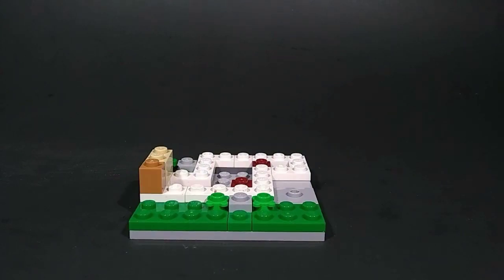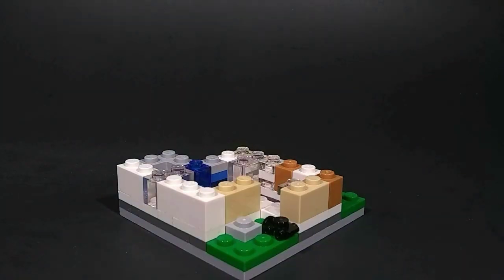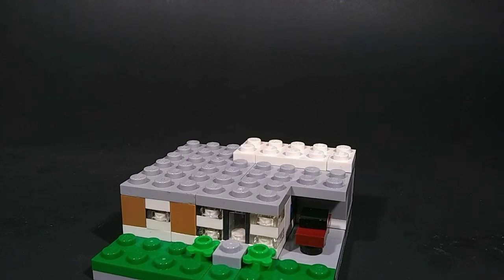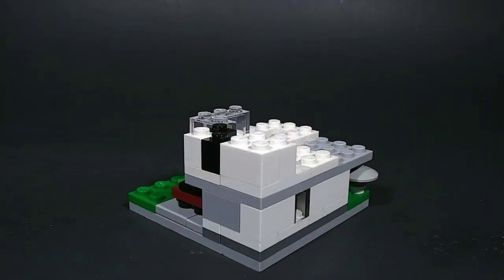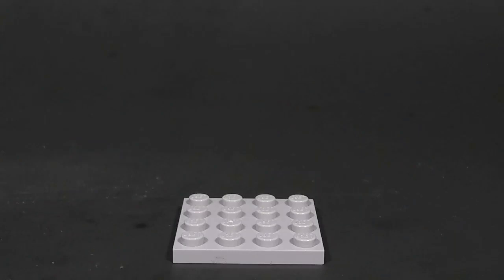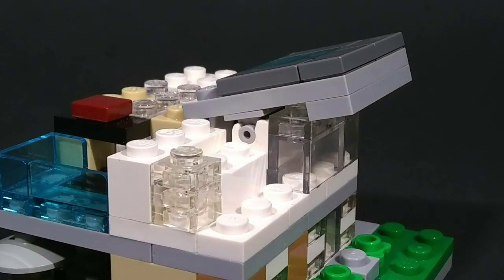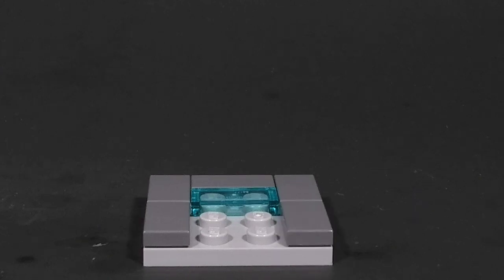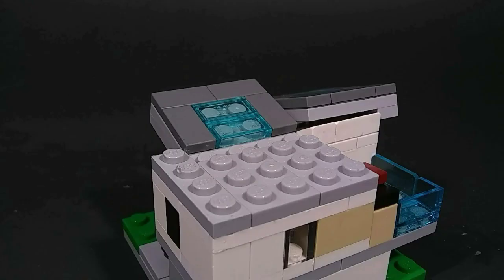Mini Lego Modern House Tutorial | Stop Motion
Sup guys it's ya boy Tayshon and I'm going to show you a tutorial on how to build a mini version of my modern house. I made this tutorial as a stop motion. Shout-out to my uncle Kenney for providing this video with the coolest music EVER!